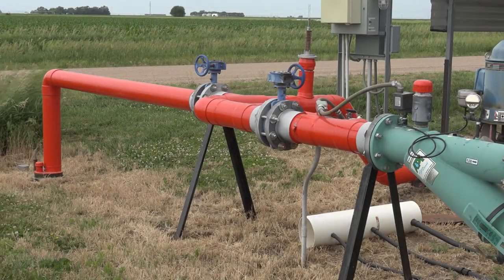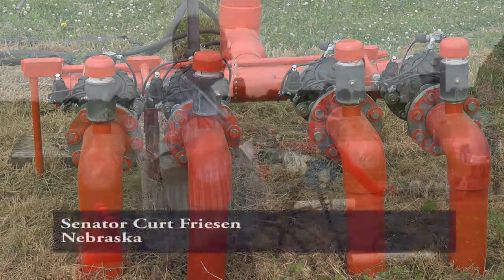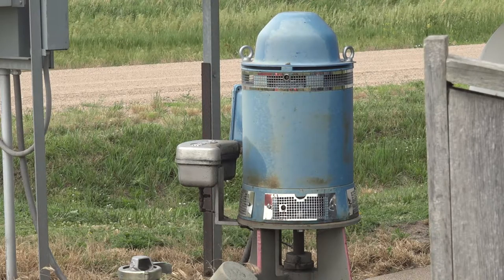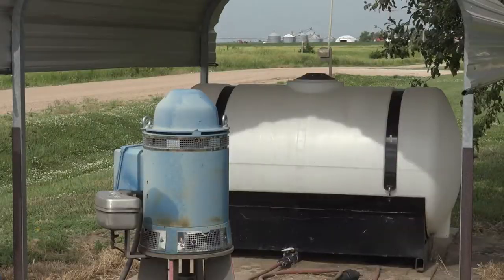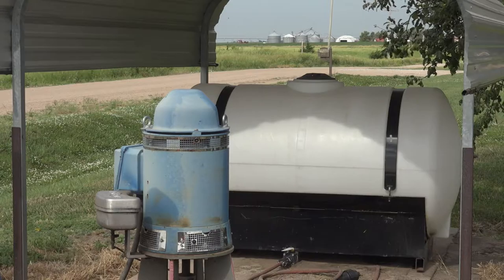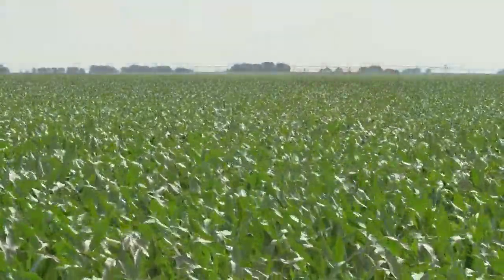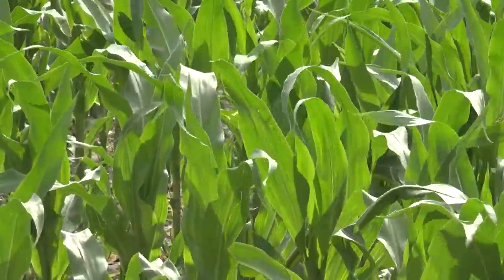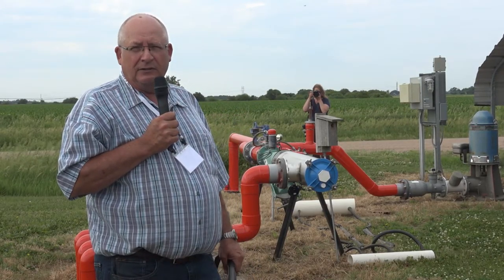Nebraska NRDs Encourage Drip-Irrigation Use To Protect Water and Soil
The Natural Resources Districts (NRDs) encourage drip-irrigation use on Nebraska farms to help conserve water and soil nutrients by using less nitrogen on plants. Nebraska State Senator Curt Friesen invested in drip-irrigation and has seen a big improvement on his farm.